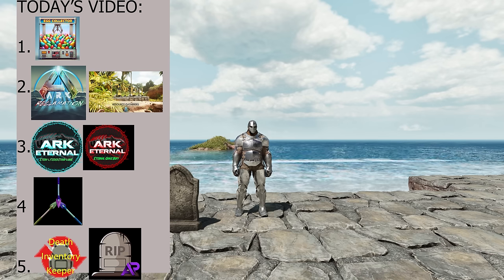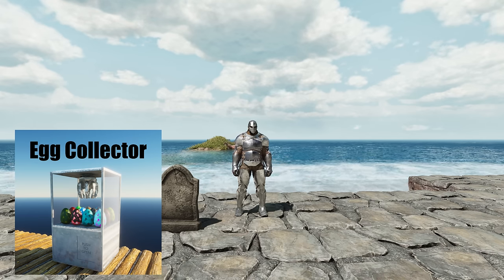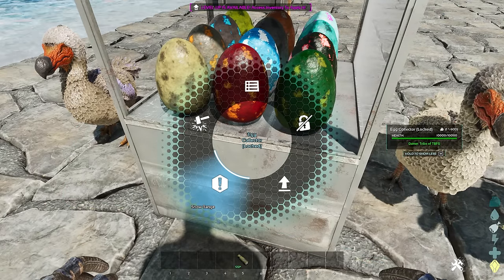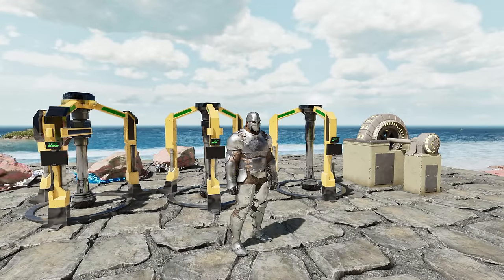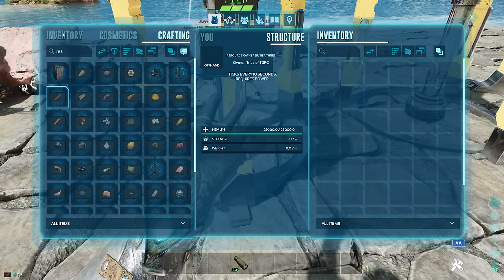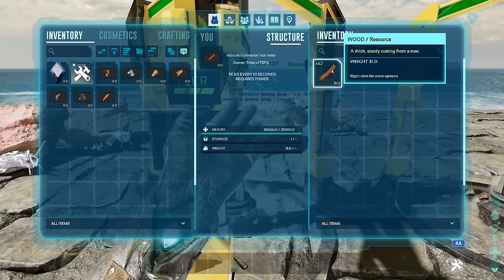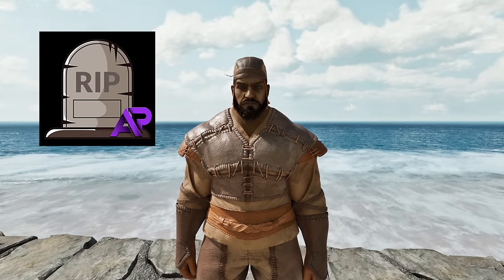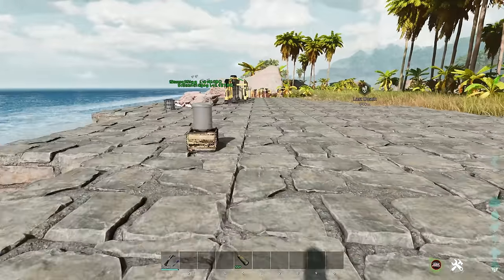5 MODS YOU NEED TO TRY! | Ark Survival Ascended | Mod Spotlight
Ark Ascended Mod Spotlight

Link to each mod:
Egg Collectory by HexenLord

Patron Supporters!

Goodtobefa+A9:A77mous   -=-Null-=-   timothymccoy   Archkiller911   M0nk3yB1aD3420   Thickachu   Bomanic    Sticky   Fallen   xv_Direwolf   KhaleesiHarjo   9er   Lid    Wilber   SurveillanceGoat   Dapitbull   Todd P   OwensJeffrey   jbjmed   chyzy88   Reconbeatz   ~KazeZ3R0-   Elle2245   GreatHAMbino   LornaMac07   Flavio   Tiny Rick   Reed86   mwbell   glazier1357   H3LLS_ANG3L   FoxGirl92   á´ŽÉ’Ê  Ð¯   codyfanning   Danielking   shatter161   Crims0n Knight7   BaronBattleBread   Joe the 1 and only   The Old Man   KiritoScooter   Pusherr   cross   SailingRollerCoaster   Draggula   jensen76   Deadly_Venomz   Thundernight76   Lee Damms   Hox13   muffish   Lokio   JakeSkully   Kotzr   Bowlbreak   Schatz 1980   Starsrm   Hawkins4x4   drewden21   JamieClough   Kirito   Thinman   Eric   Spooky   MarcMyWerdz   Pyro   Azoknight   conan181   Kelly   omorb   Automa7ed   Cat Astrophe   ODog1970   griffin   dangreg   Jolly Leshasta Zushy DrEvilCasualMayham

Timestamps
00:00 Intro
00:45 HexenLord Egg Collector
02:48 Resource Gatherers
5:11 Reclamation Slags
6:30 Eternal Grace
7:54 Eternal Feeder
9:30 Bangin Tranqs
12:52 AP Death Recovery
13:58 Death Inv Keeper
15:30 Outro